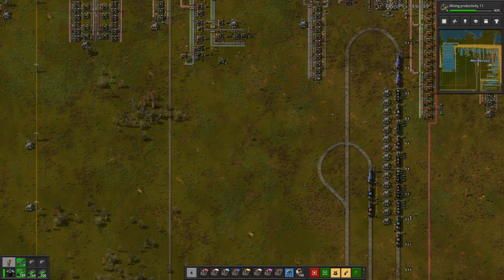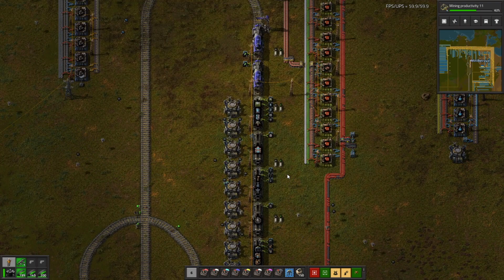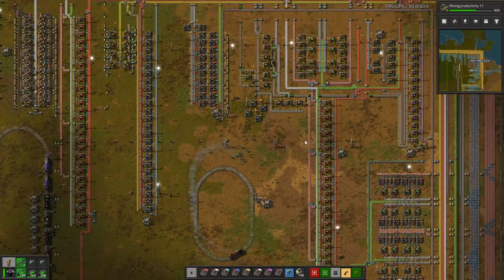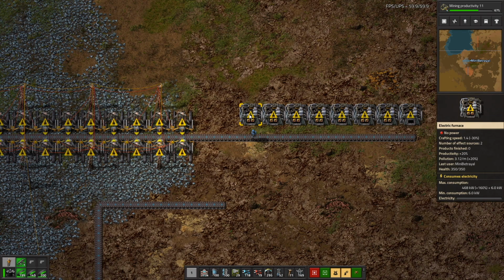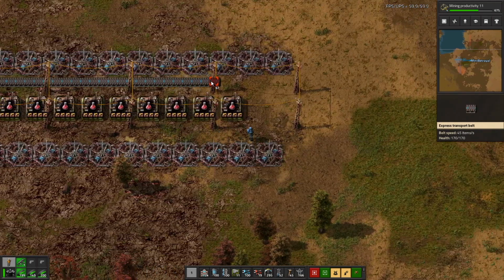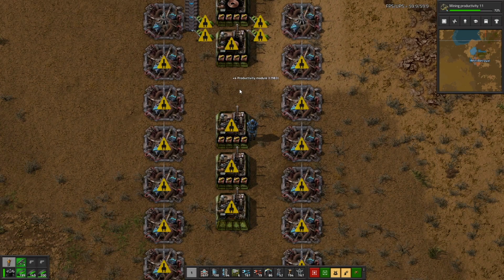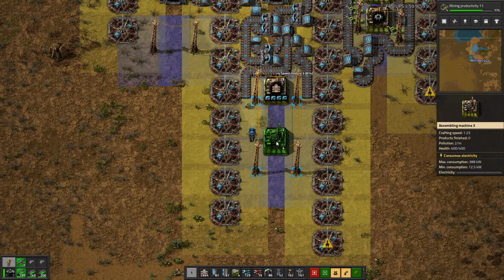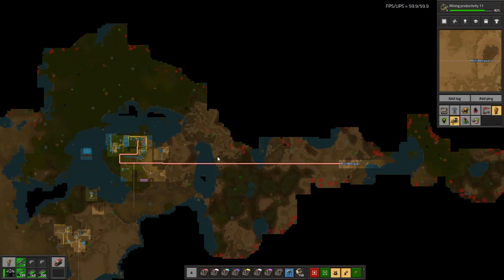Reams of Red - Factorio Megabase 2x30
FINALLY!!! Actual megabase-scale construction... kinda. Beacons are better than I'd thought.

Mods in Factorio Megabase Season 2:
AfraidOfTheDark
AtomicArtillery
Concretexture
MushroomCloud*
Power Armor MK3
Squeak Through
TinyStart
UltimateBelts*
VehicleSnap
nicefill
Spidertron Extended
Spidertron squad control
textplates

*tweaked by yours truly to get them to work in 1.1, as the mods themselves have not yet been updated.

Factorio #1.1